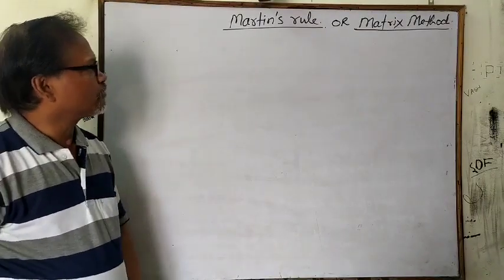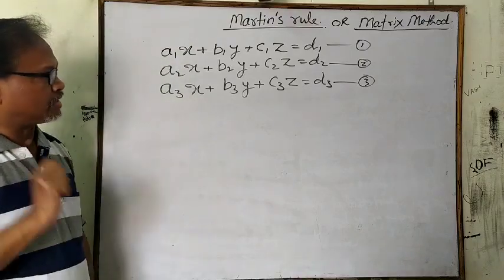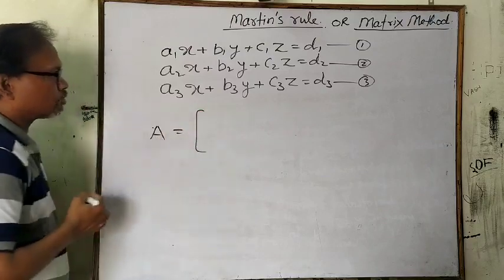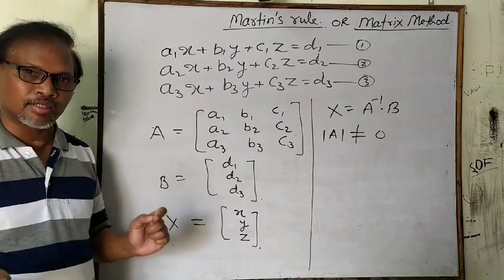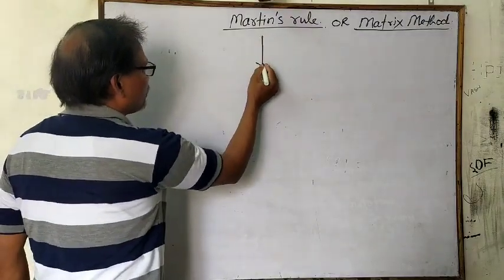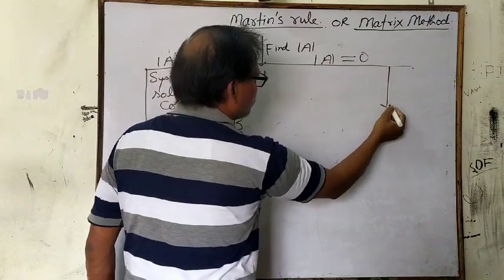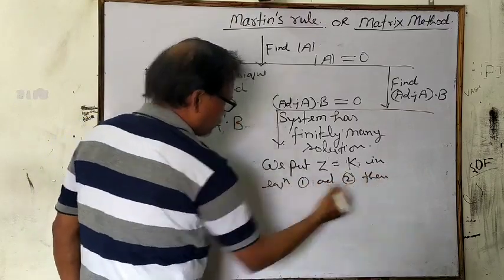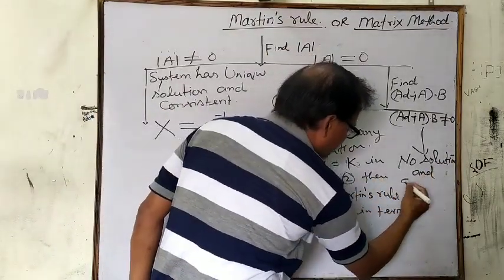Ashish Sir's maths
Martin's rule (part-1 introduction)